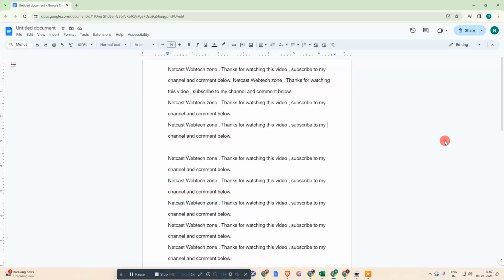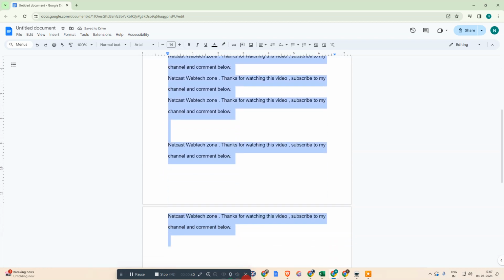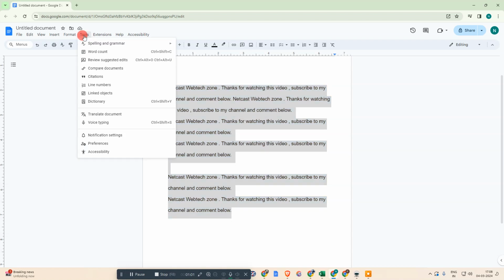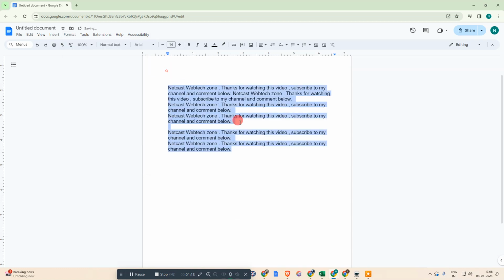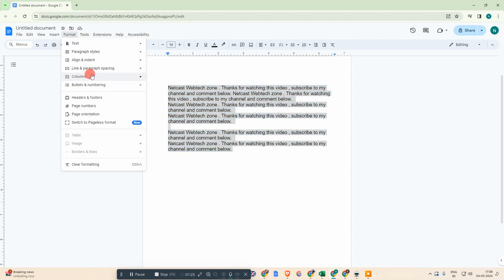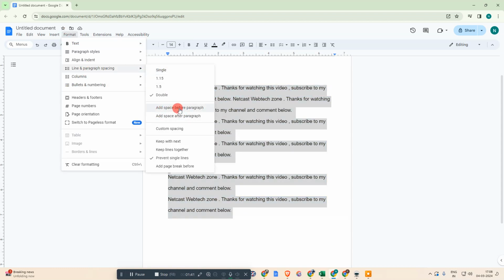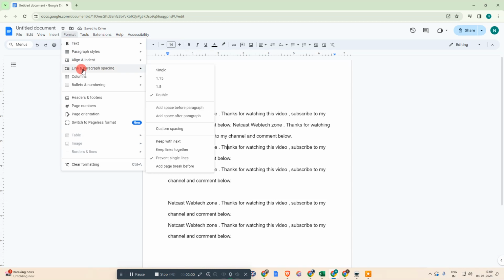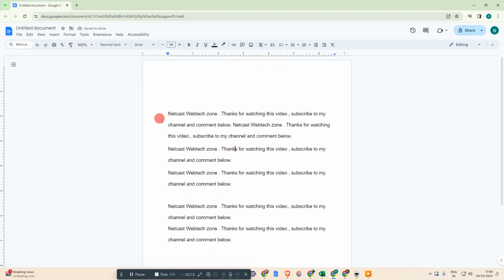How to Remove Space Between Lines in Google Docs | Adjust Spacing in Google Docs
on google docs. you can reduce and increase line spacing, so in this tutorial you will also find how to reduce spacing between paragraph line google docs.